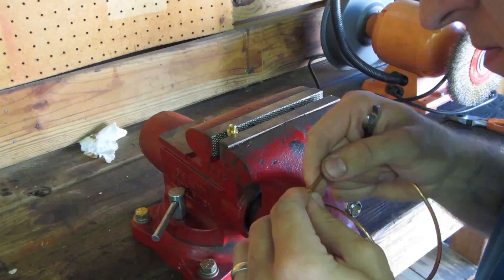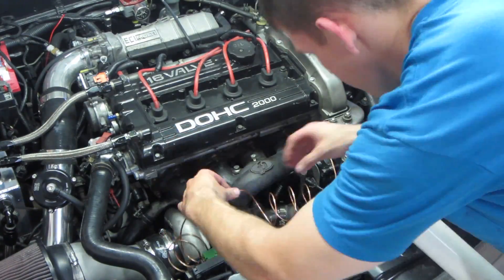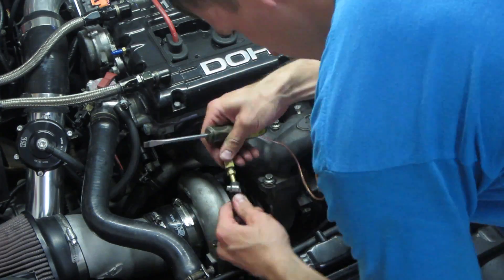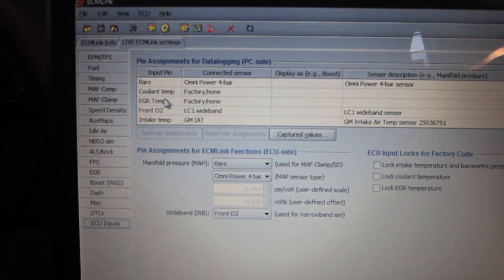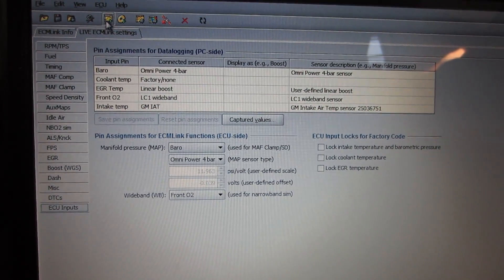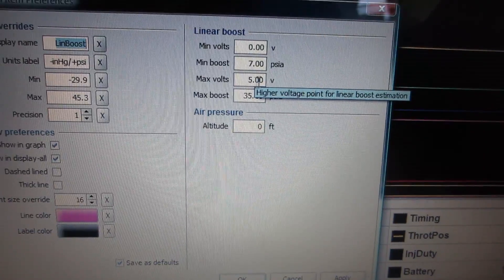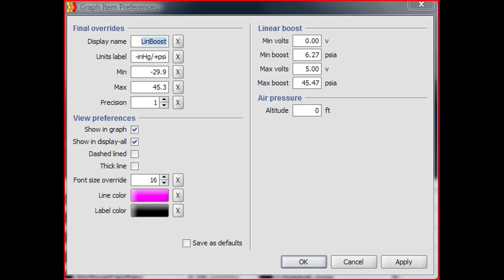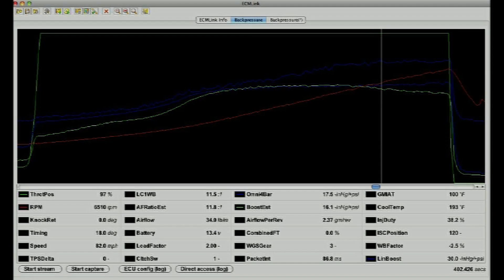Wiring and Logging a Map Sensor Part 3 - Pressure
In my Diagnosing a Lean Condition series, you were prompted to guess a backpressure reading for my setup. Jafro guessed the right backpressure at 1.7:1 but at 35lbs Kbcustomz was a close second at 1.6